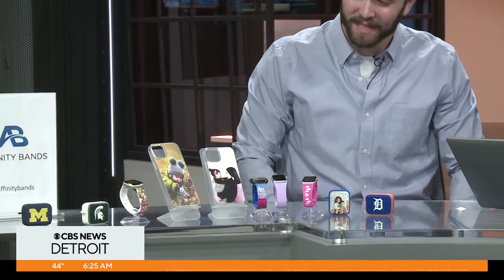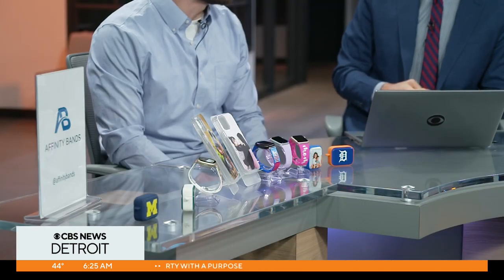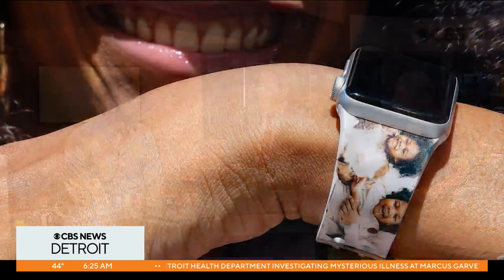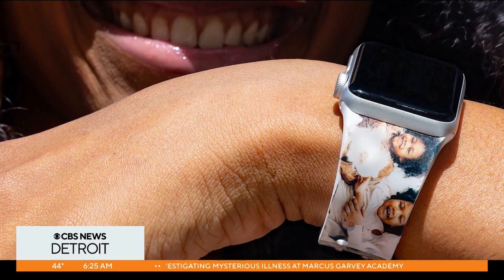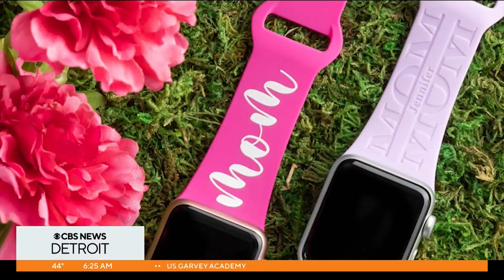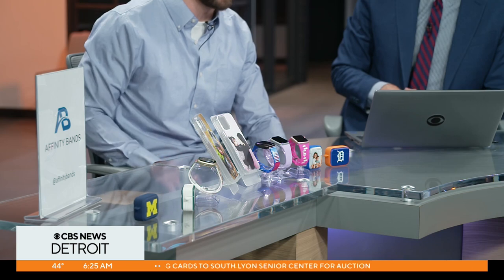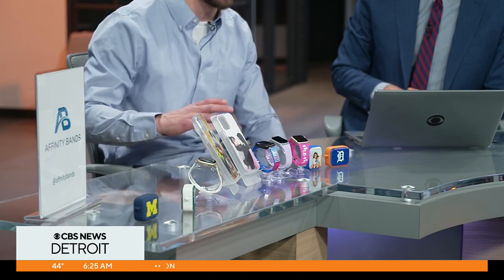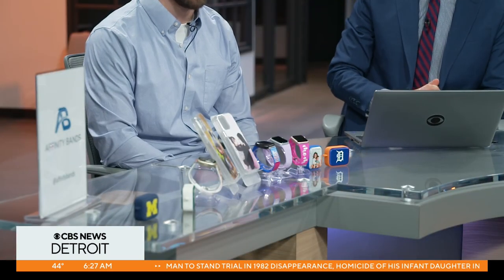Mother's Day gift ideas from Affinity Bands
Wade Sackett from Affinity Bands stopped by CBS News Detroit Friday morning with some great Mother's Day gift ideas.